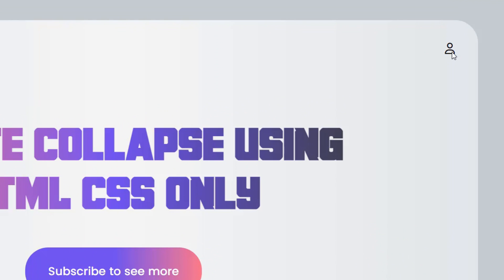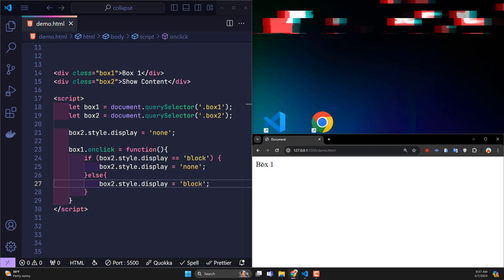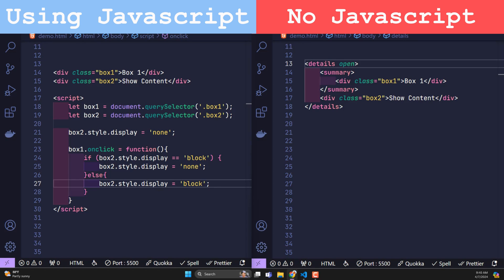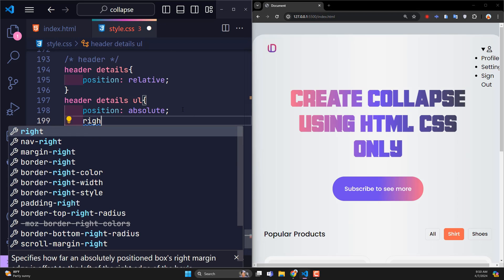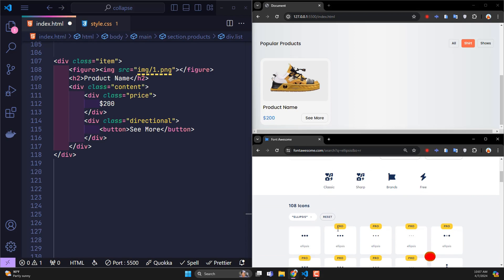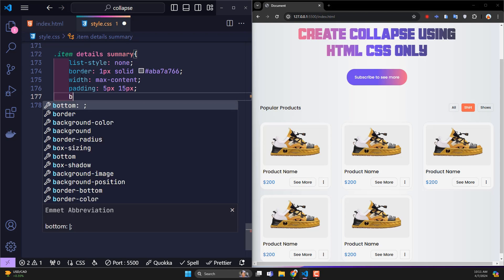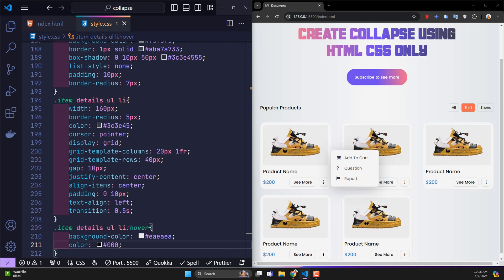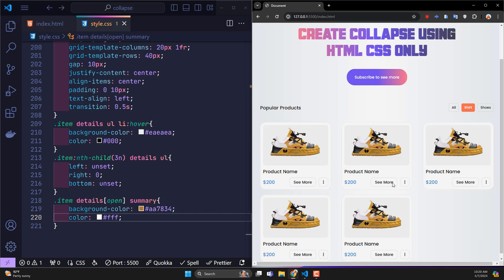How To Make Collapsible Using HTML CSS Only | No Javascript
Collapsible is an extremely important feature in a time that requires a lot of ui ux design in web programming,
 Almost everyone thinks that to create this function we need to use javascript, but that's not true, HTML already supports us in creating this function without us even knowing it, in this video, join me Make Collapsible Using HTML CSS Only No Javascript, try experimenting with it and then be surprised at what HTML and CSS can do.

Steps By Steps:
00:00 Intro
00:28 Case 1 - Create Collapse using Javascript
01:30  Case 2 - Create  Collapse No using Javascript
0:00 First example
05:54 Second example
10:04 Share Tips in CSS